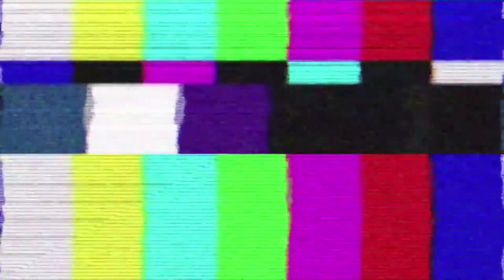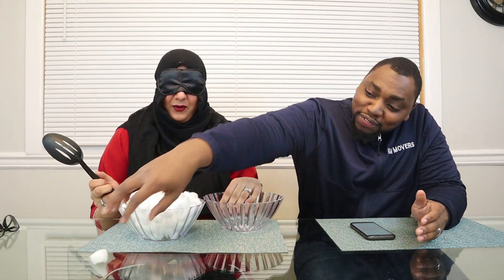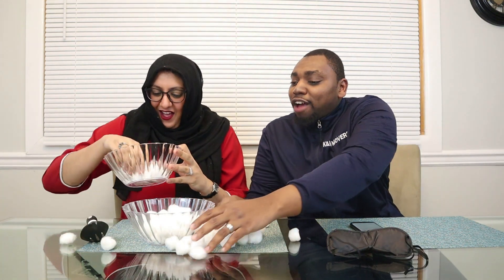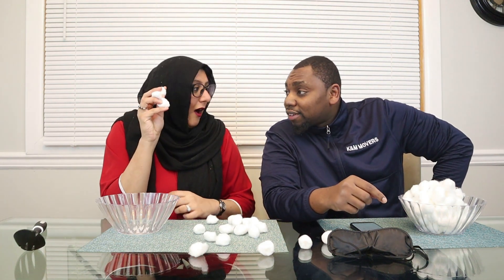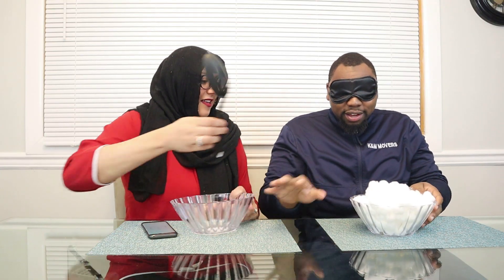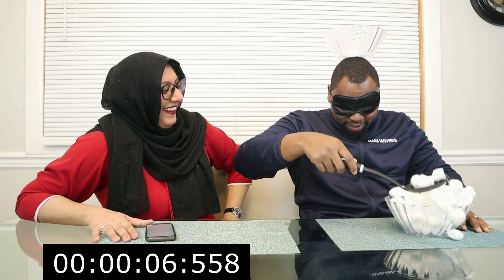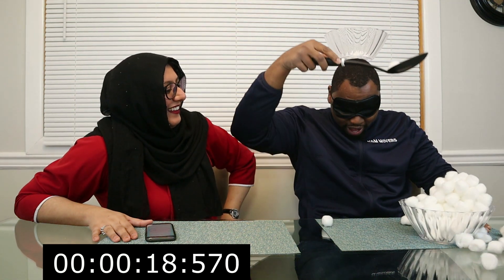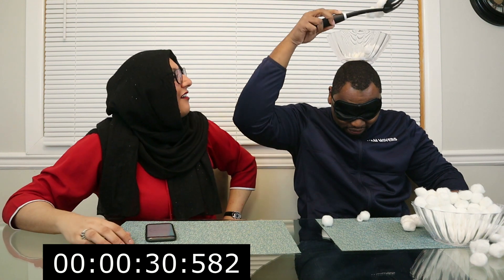HILARIOUS COTTON BALL CHALLENGE (NO HANDS)😂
Hey Duma Family in today's vlog, We did the cotton ball challenge with a twist NO HANDS ALLOWED 😜 watch till the end and see who wins!

We love to communicate to the world about our Journey together via vlogs, challenge videos, prank videos, travel vlogs, advice/tips videos and through lifestyle and family videos!

💥DUMA FAMILY POSTING SCHEDULE💥
Mondays -  7pm EST
Thursdays - (sometimes) 4p7 EST

The DUMA Family: @tima_dukes
Dukes: @dukes0923
Tima: @fhbhatti